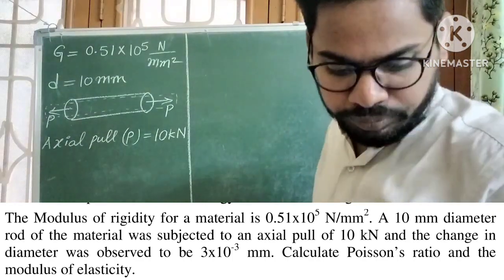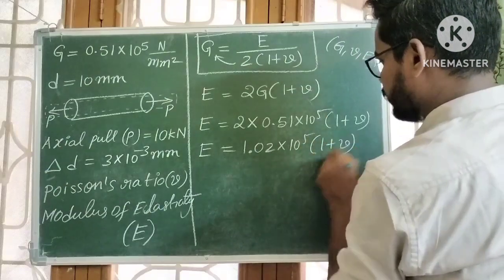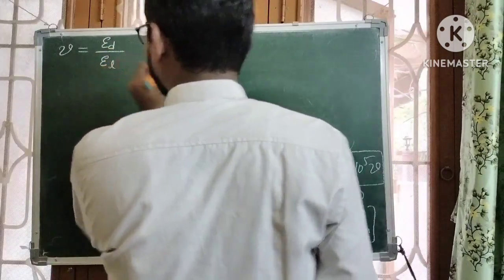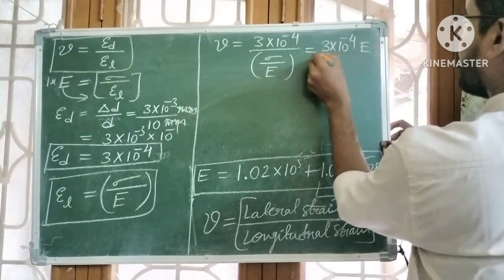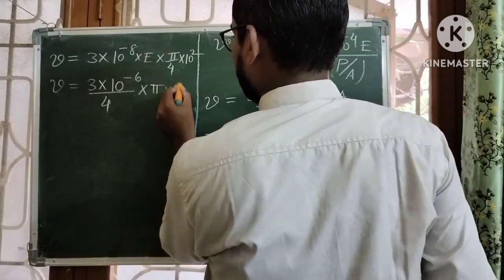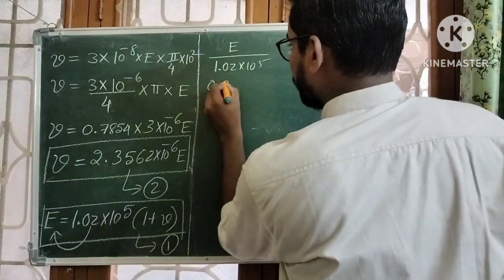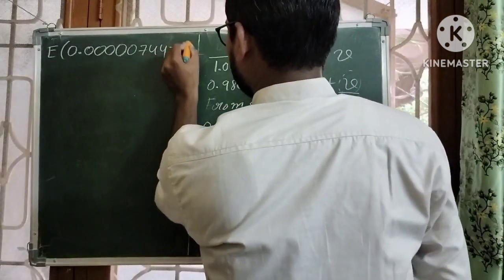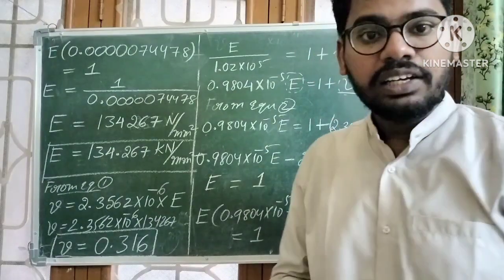The Modulus of rigidity for a material is 0.51×10^{5} N/mm^{2}.A 10 mm diameter rod of the material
The Modulus of rigidity for a material is 0.51×10^{5} N/mm^{2}. A 10 mm diameter rod of the material was subjected to an axial pull of 10 kN and the change in diameter was observed to be 3×10^{-3} mm. Calculate Poisson's ratio and the modulus of elasticity.